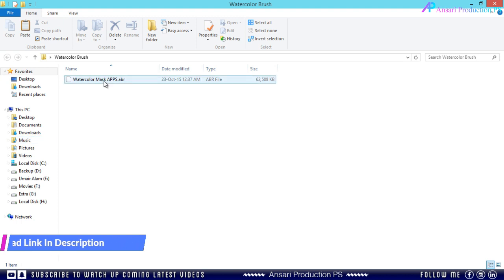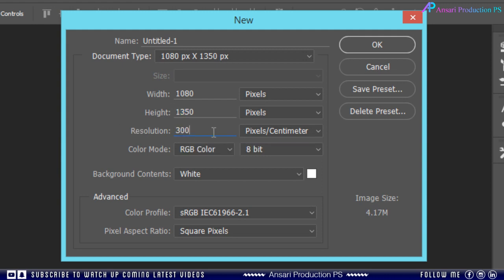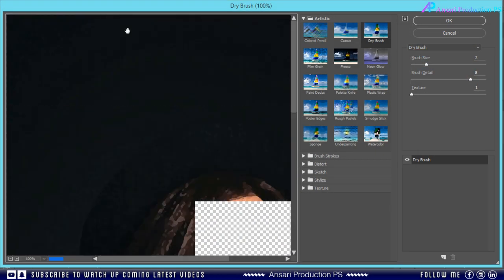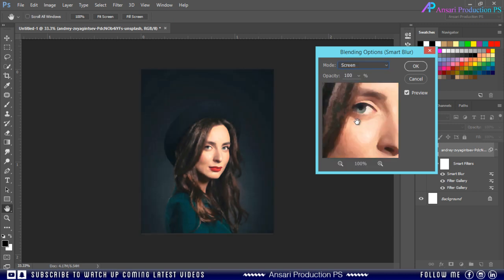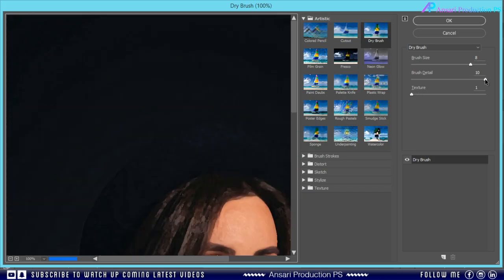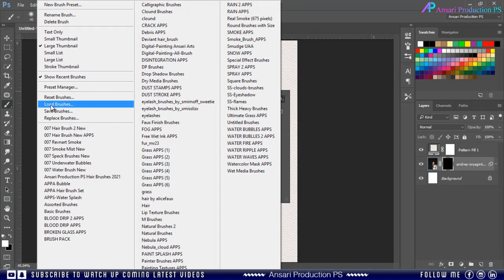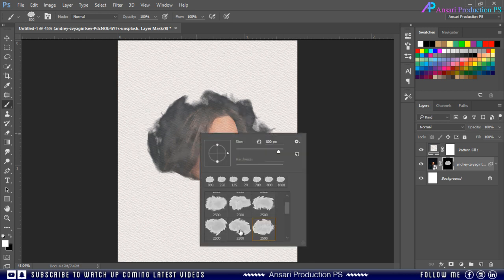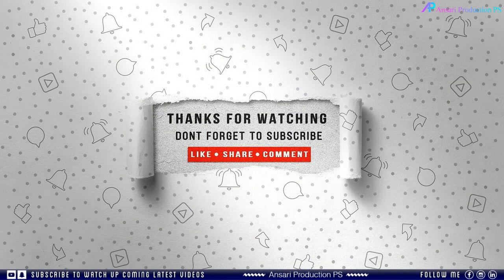How To Create Watercolor Painting Effect in Photoshop - Painting Effect Photoshop Tutorial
Dear respected viewer, in this video I am going to teach you how to create a watercolor painting effect in photoshop. This is a very easy and pro technique, by following this tutorial you can convert any photo easily and quickly into a watercolor painting.

Just Take a Look at More Useful Tutorials